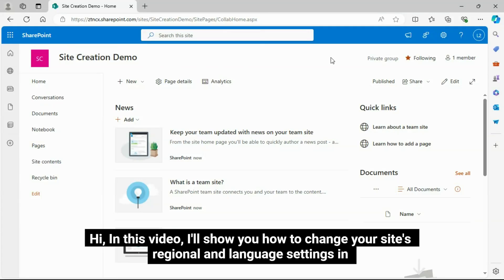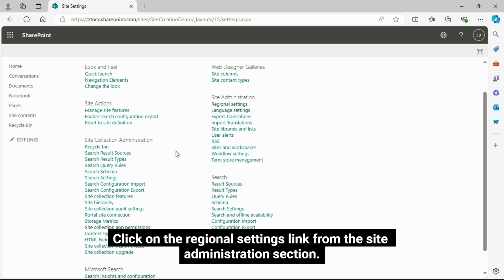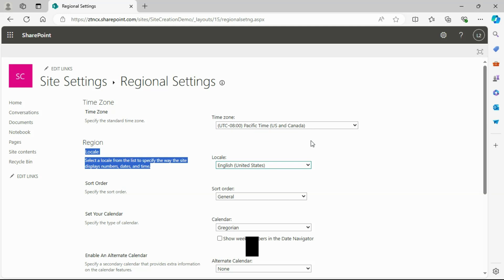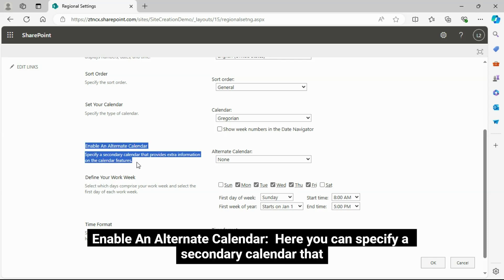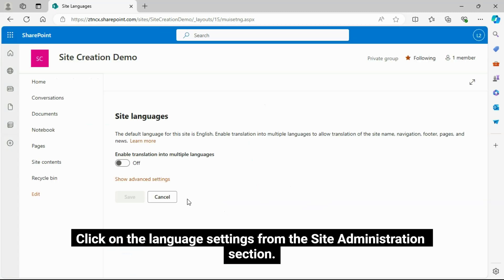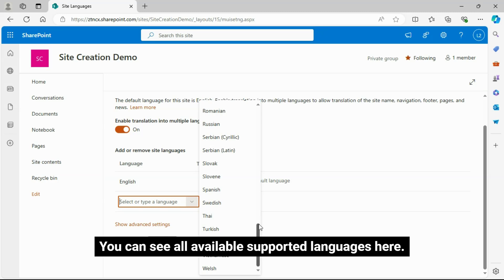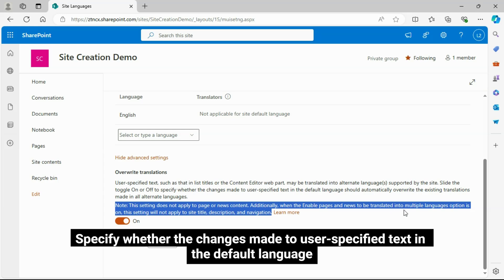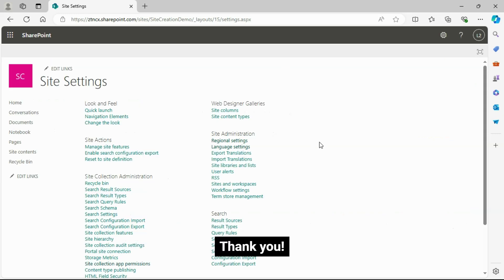How to Change Regional & Language Settings in SharePoint Online | Easy Step-by-Step Guide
In this SharePoint Online Tutorial we will learn how to change regional settings in SharePoint Online and how to change Language settings in SharePoint Online.

Here we will learn how to change regional and language settings in SharePoint Online to create a more personalized experience for your team. Whether you’re a SharePoint admin setting up site-wide defaults or a user customizing your workspace, this guide covers all you need to know. We’ll show you how to adjust time zones, set up localization, and configure language preferences to optimize your SharePoint Online environment.

🌍 Key Topics Covered in This Video:

🛠️ How to change regional settings for your SharePoint Online site
🌐 Setting default and alternate languages for multilingual support
⏰ Adjusting time zones and locale settings for accurate display
💡 Top tips for managing language and regional preferences to improve productivity

Whether you’re managing global teams or just need a tailored SharePoint experience, this video will walk you through each step with practical, easy-to-follow tips. Perfect for Microsoft 365 administrators and SharePoint users, this guide will help you make the most of your SharePoint Online settings.